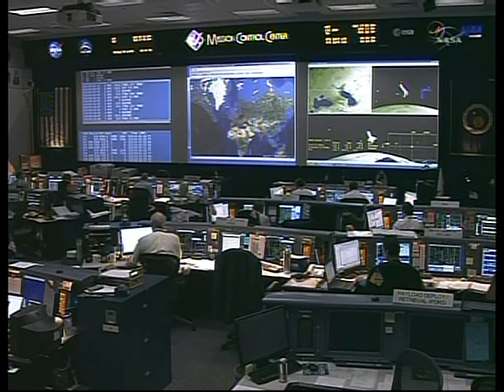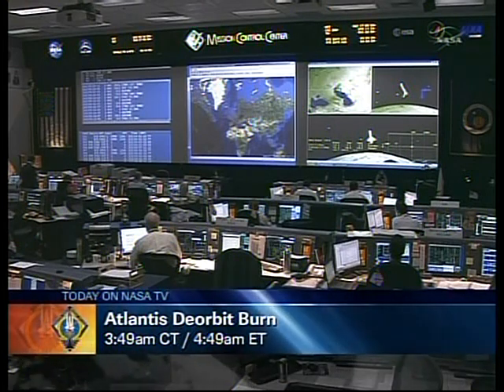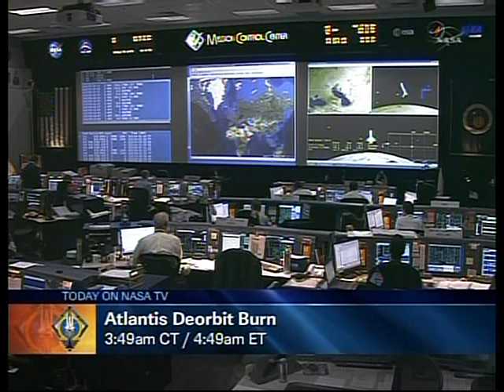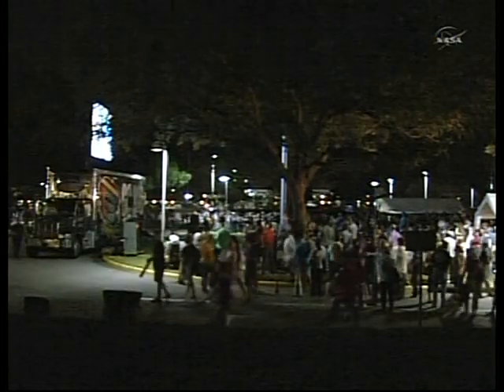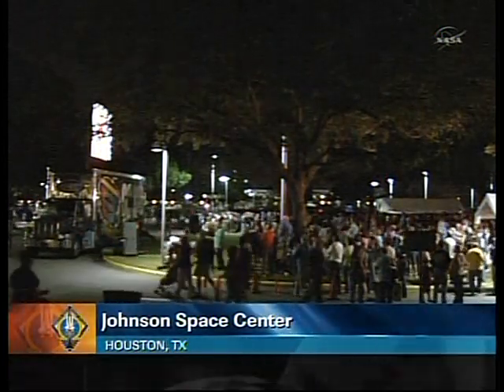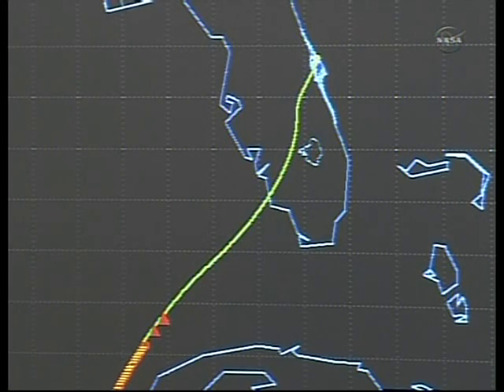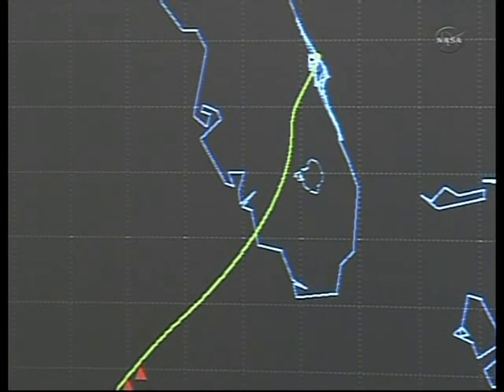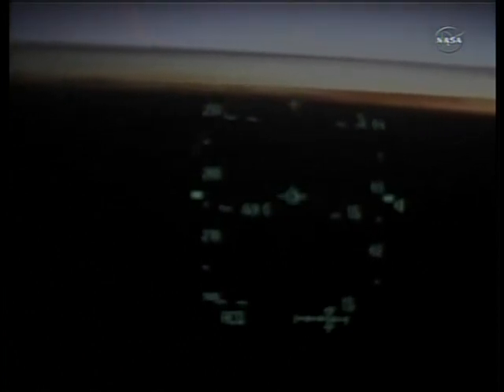Night Landing KSC